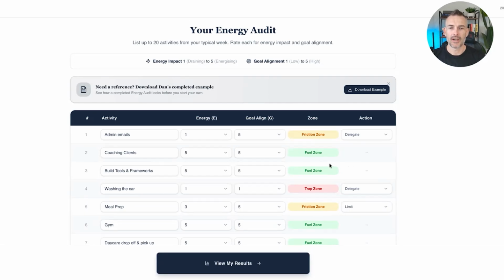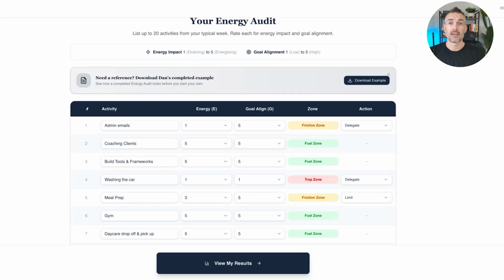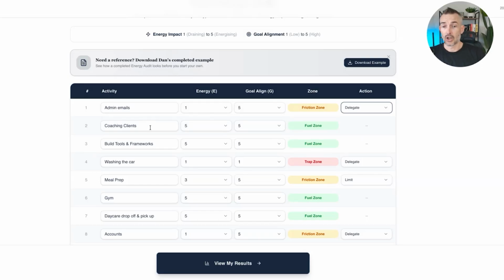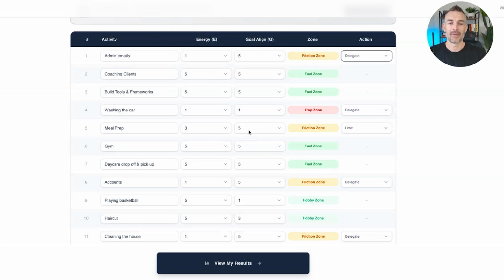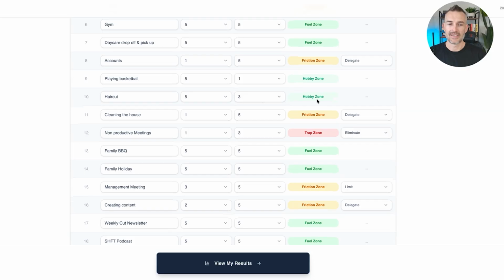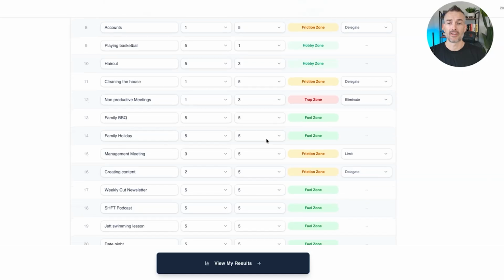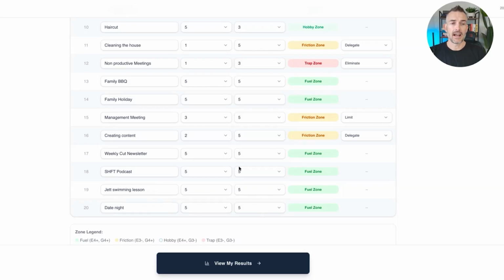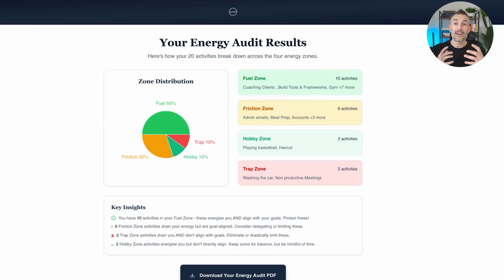Protect whats important! Stop letting people steal your time & energy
Your calendar doesn't lie. It shows exactly what you actually prioritise, not what you say you do.

In this walkthrough I show you how to run an Energy Audit on your week using the free tool I built for Cut Through Clarity clients. You map every activity in your calendar against four zones, then you can see, in black and white, where your energy is going and where it's leaking.

The four zones:

FUEL ZONE — the work that energises you and moves things forward. This is where you want to spend more time.

FRICTION ZONE — draining, but necessary. It has to get done. The goal is to reduce it, delegate it, or do it in blocks.

TRAP ZONE — draining and low value. This is the stuff quietly stealing your week. It goes first.

HOBBY ZONE — energising but low priority. It feels productive. It isn't moving the needle. Watch it.

Once you've mapped your week, you stop guessing and start deciding. You protect the fuel. You cut the traps. You put boundaries around the friction. That's how you get your energy back without working longer hours.

How to pull your real week from your calendar and audit it honestly
How to sort each activity into the four zones
How to spot the tasks draining you that you've been tolerating
How to protect the work that actually fuels you going forward

The Energy Audit is one of the five pillars inside Cut Through Clarity, the system I use to help leaders win at work without sacrificing their health or their family.